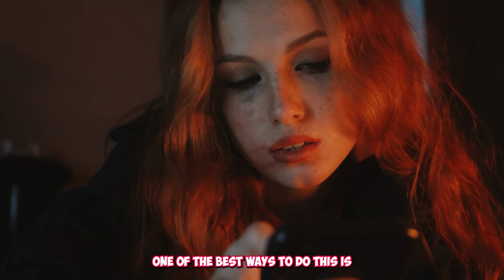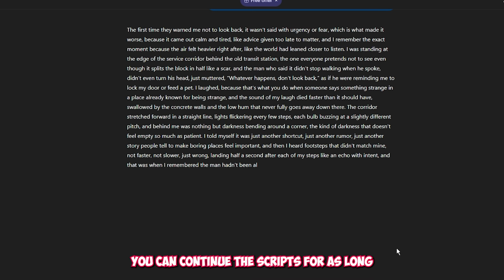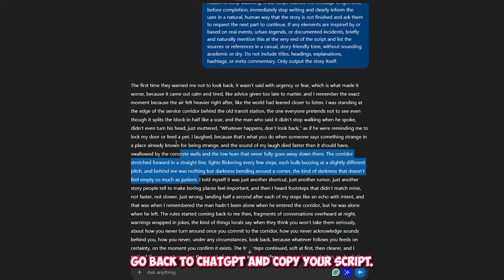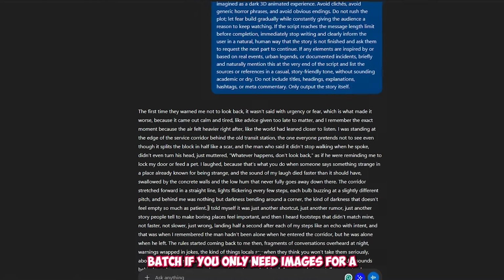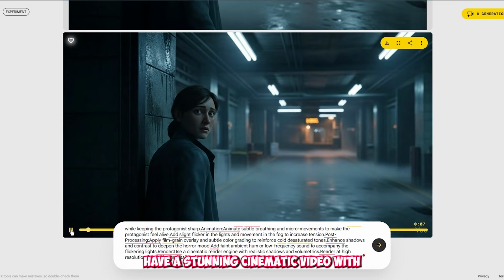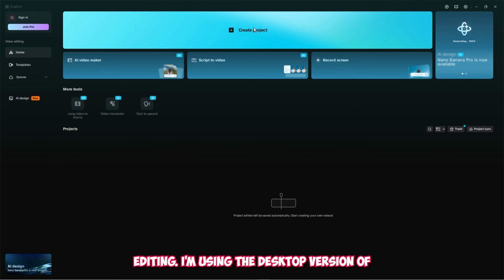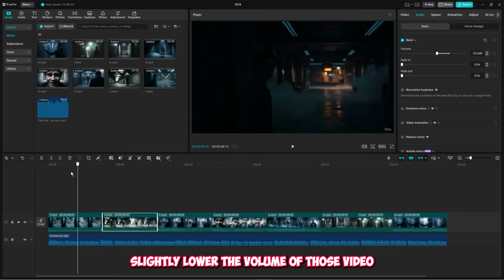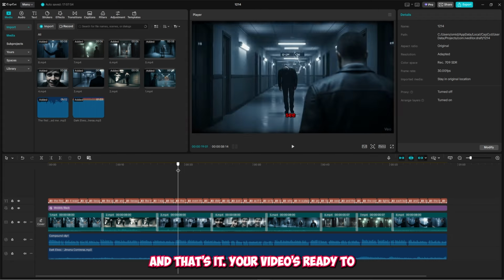AI Horror Animation Full Course: How Creators Are Building Unique Channels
AI horror content is rapidly becoming one of the most powerful faceless YouTube niches, and there’s a reason creators are seeing massive growth with it. Viewers are craving cinematic, story-driven horror — and when it’s combined with artificial intelligence, the results can be incredibly engaging.

In this video, I break down a smart, scalable approach to creating professional-looking horror animation content using AI — without needing advanced animation skills or expensive software. This method focuses on storytelling, atmosphere, and efficiency, making it perfect for creators who want to build a faceless horror channel that actually holds attention.

If you’re interested in AI animation, horror storytelling, or building a YouTube channel without showing your face, this video will give you a clear direction and a strong framework to work with.

Watch until the end if you want to understand why this niche is growing, how creators are using AI the right way, and how you can apply the same mindset to your own content.

PROMPT 👇✔

CHAPTER
00:00 - INTRO
01:22 - SHORT DEMO
01:50 - Finding Ideas
02:48 - Script Writing
 03:57 - Voiceover
05:04 - Creating Images
06:50 - create thumbnail
07:28 - EDIT CAP CUT
09:43 - FULL DEMO